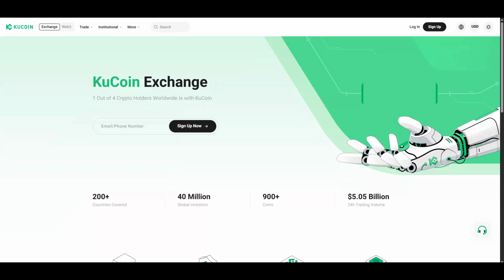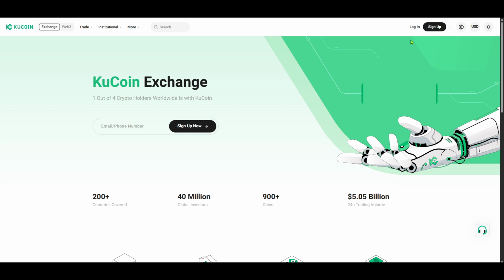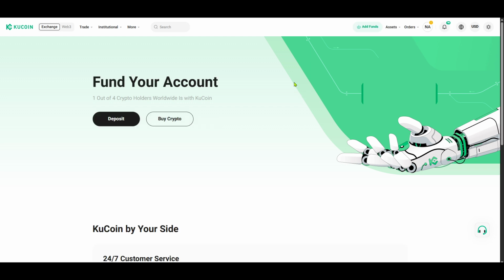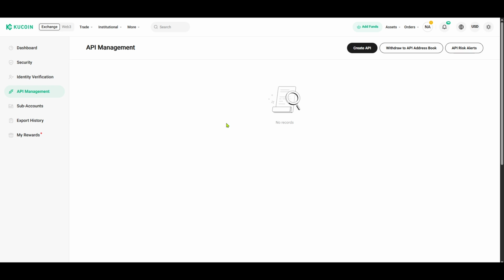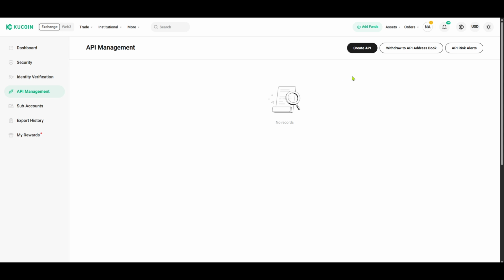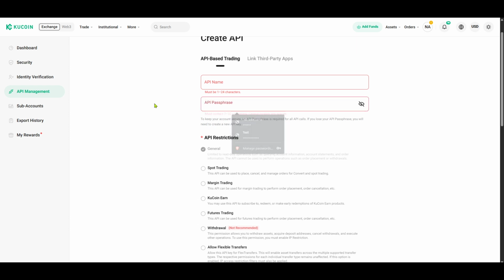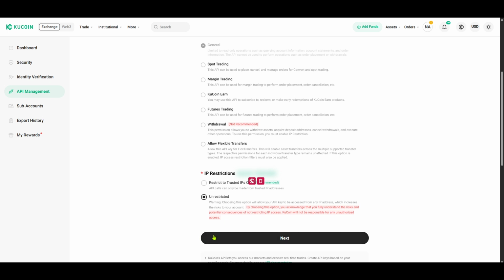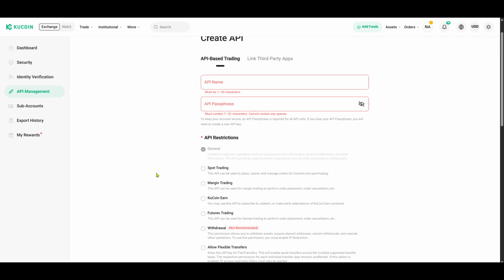How To Create Kucoin Api Key Beginner_s [2025 Guide]